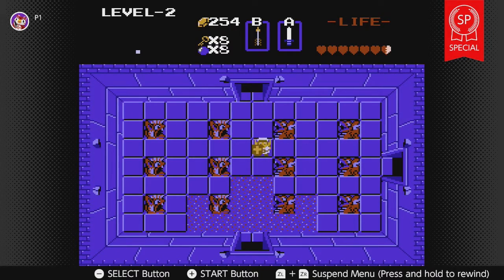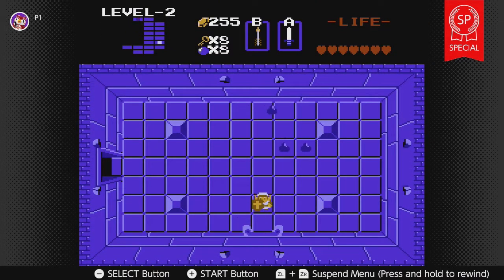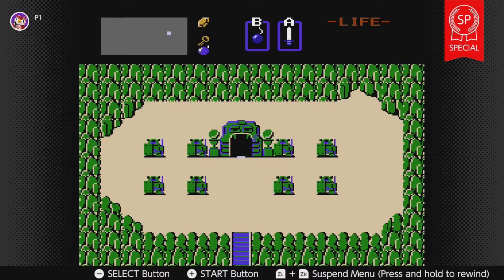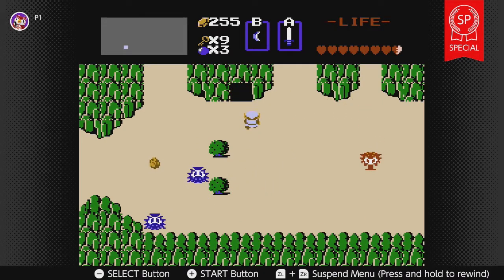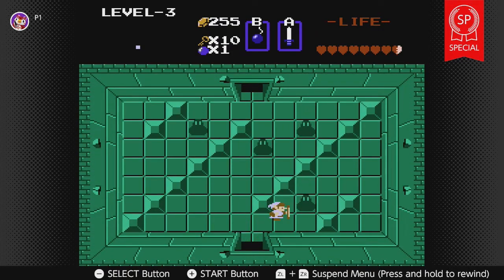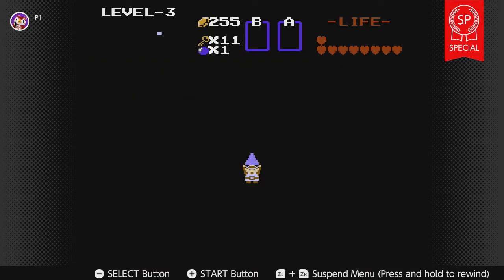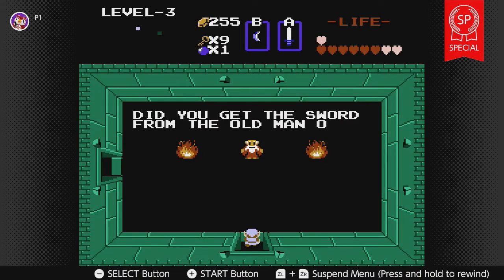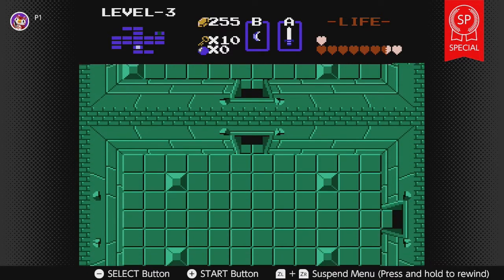TWO FOR ONE DUNGEONS! | The Legend of Zelda - Part 2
As Cody says, "JUST PLOW!"